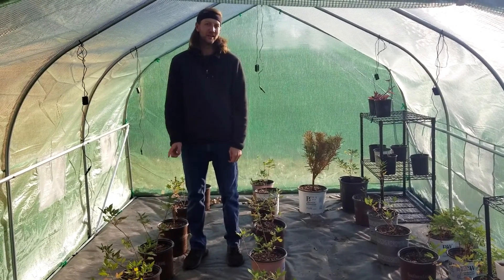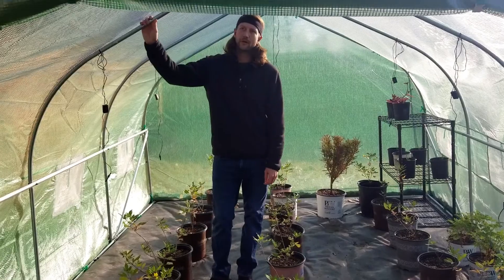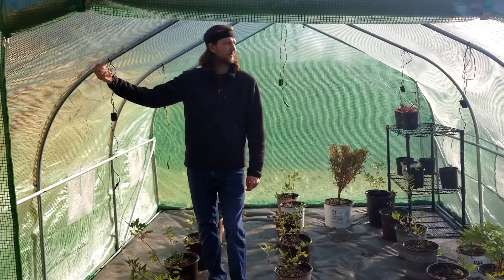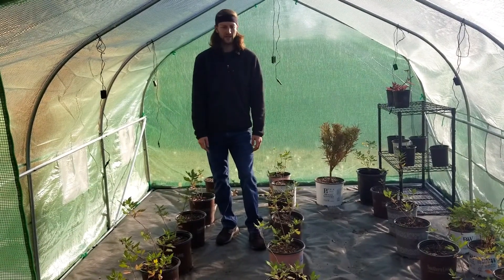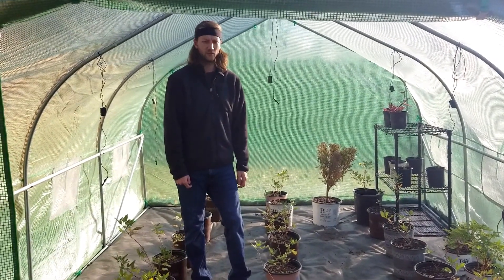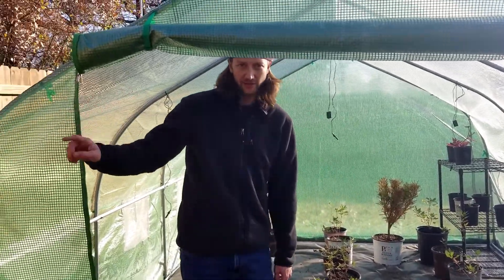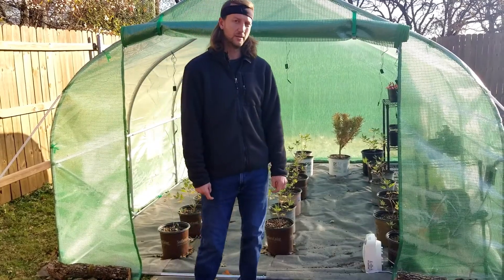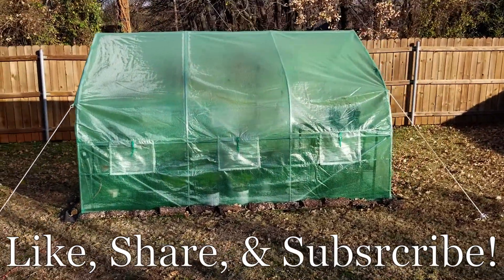Overwintering In North Texas Zone 8A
We show off our new greenhouse that we are using for overwintering our propagations and annuals this winter season. We reside in North Texas Zone 8A. The greenhouse brand is Sincalong and is 12'x10'x7' purchased from Amazon.